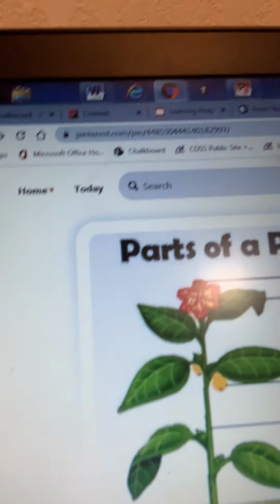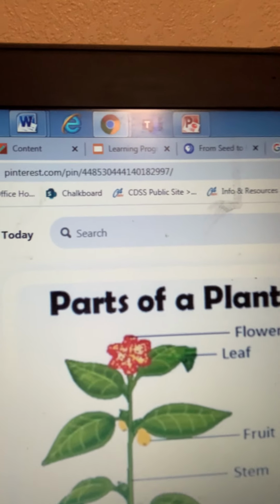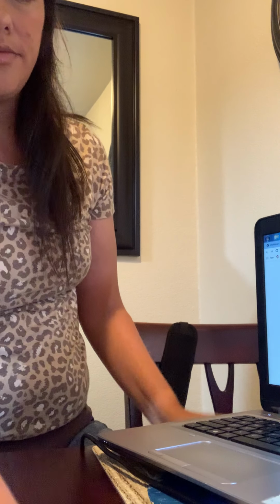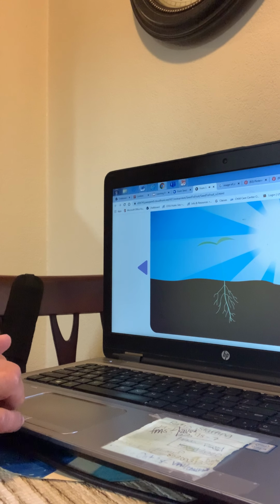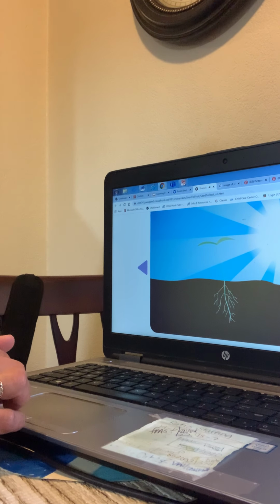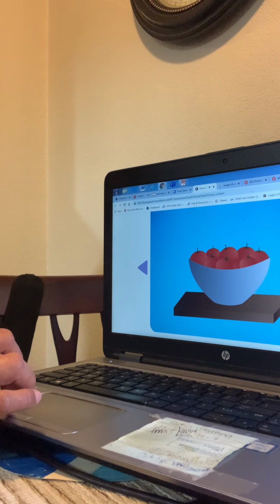July 27, 2021